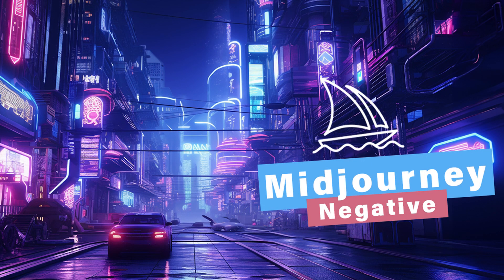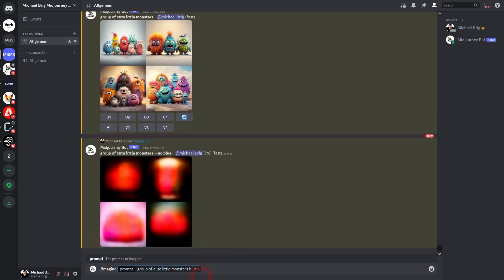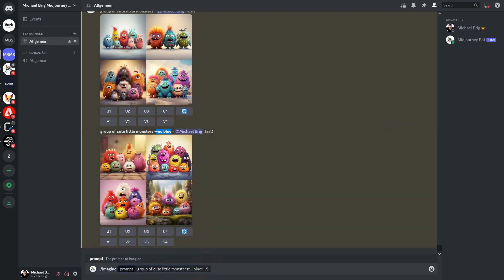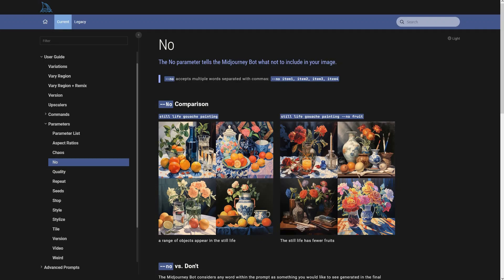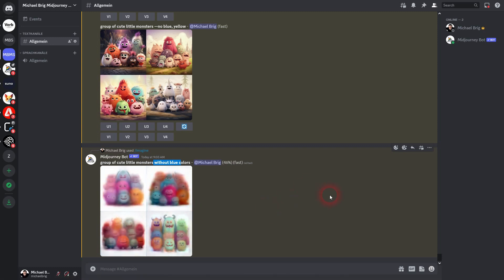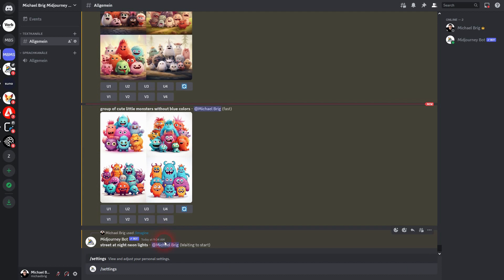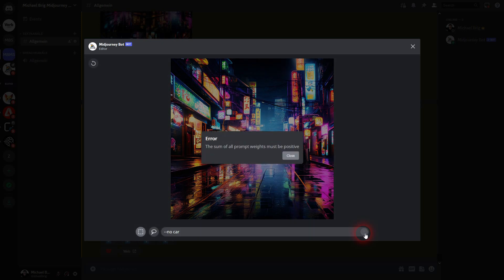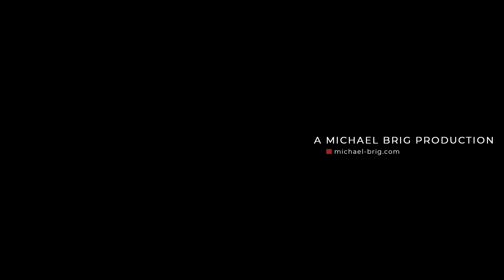Negative Prompt in Midjourney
In this tutorial I'll show you how to use negative prompts in Midjourney.